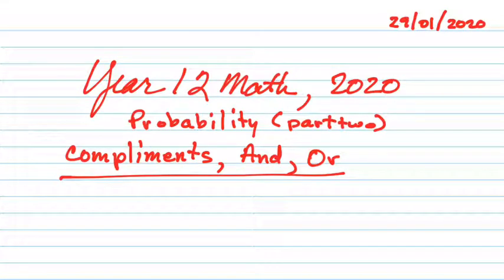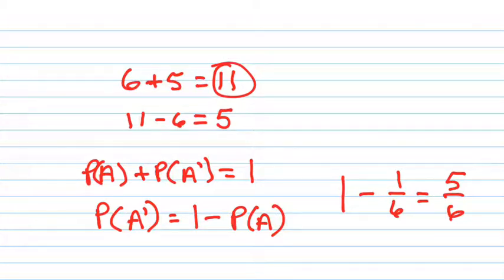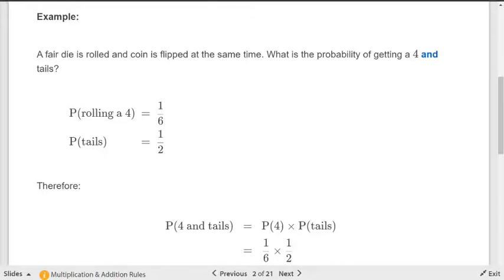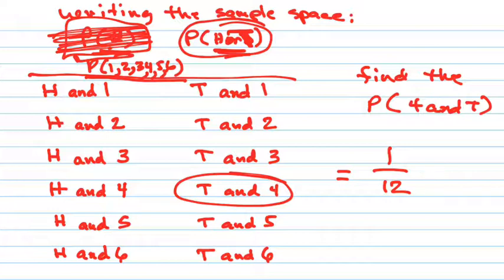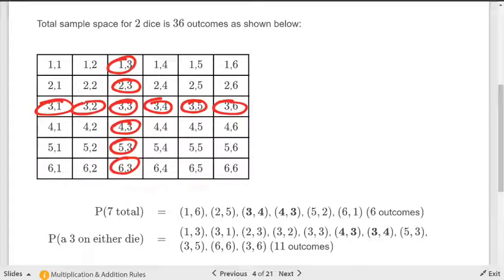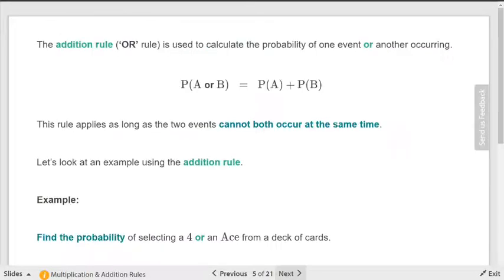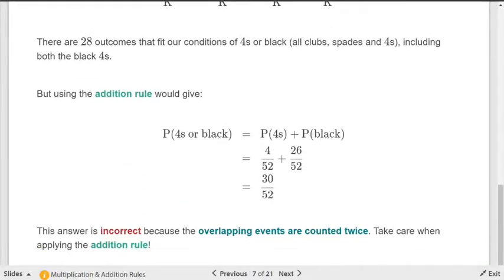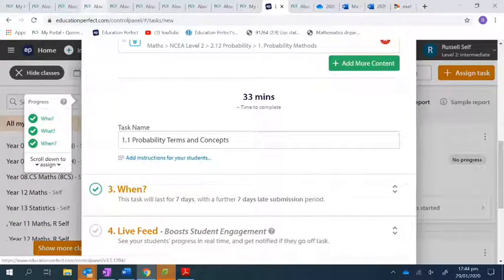2020 year 12 maths probability compliment and or rules